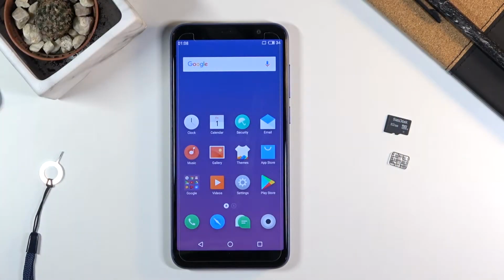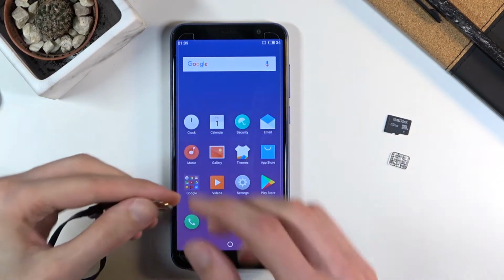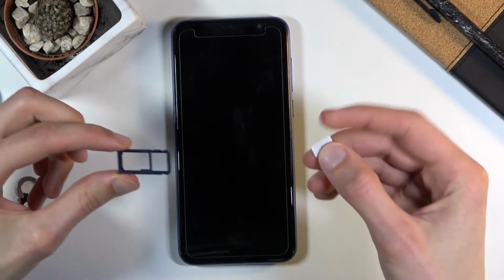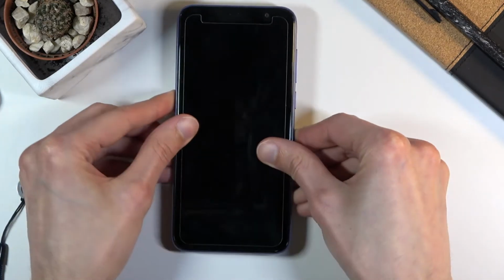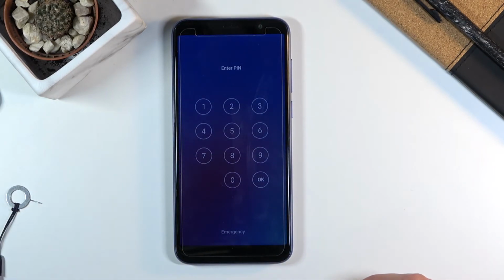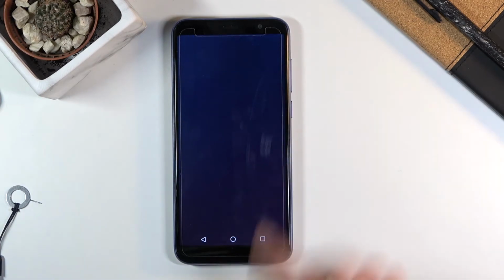How to Install SIM Card on Meizu M6T - Insert Nano SIM Correctly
Check out by watching this short tutorial how to find the slot for Nano SIM on Meizu M6T and insert it properly. Follow our few simple steps presented in the above guide in order to install Nano SIM and use it without any issues or mistakes.